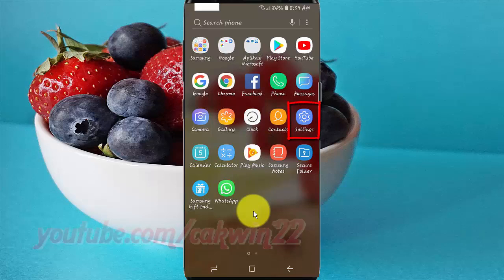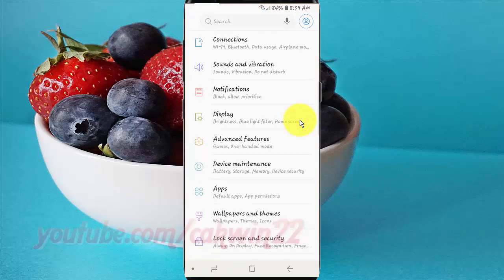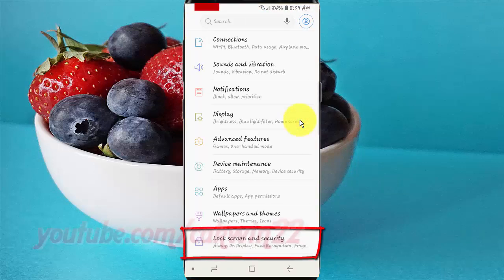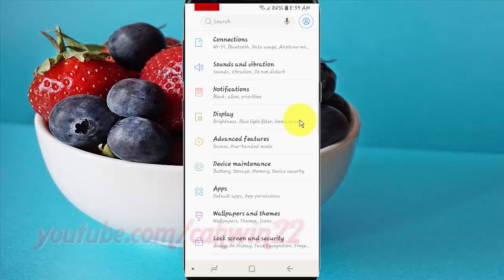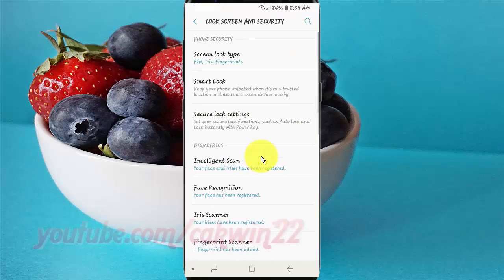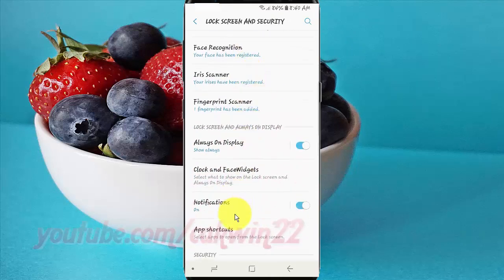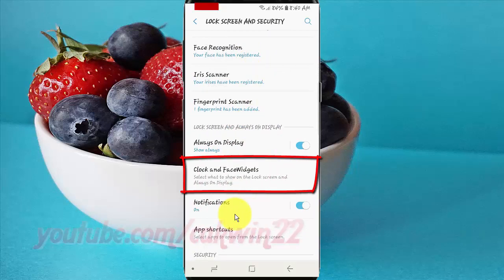Samsung Galaxy S9 : How to Enable or disable Roaming clock (Android Oreo)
This video show How to Enable or disable Roaming clock in Samsung Galaxy S9 or S9+.  In this tutorial I use Samsung Galaxy S9 SM-G960FD Duos International version with Android 8.0 (Oreo).